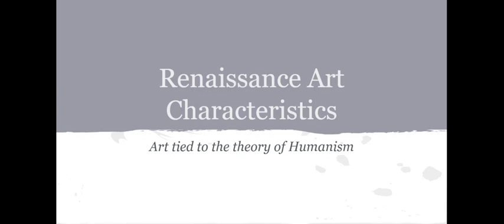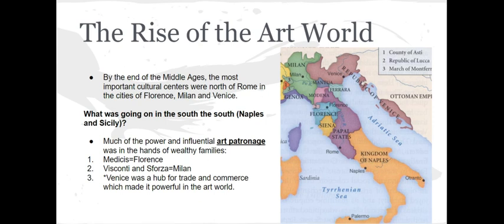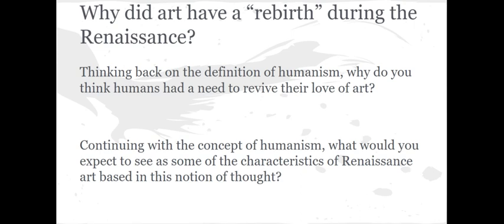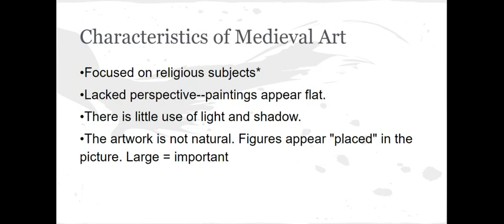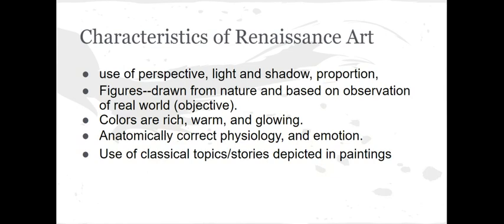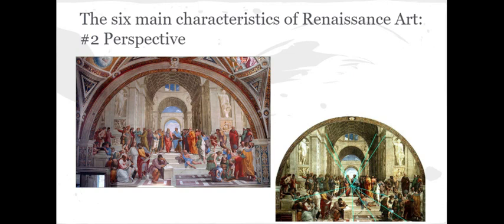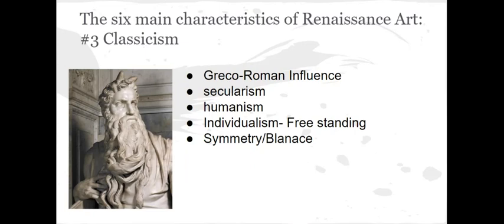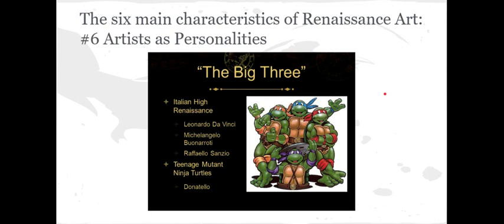7th Grade Social Studies - Lesson 5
7th Grade Social Studies - Lesson 5